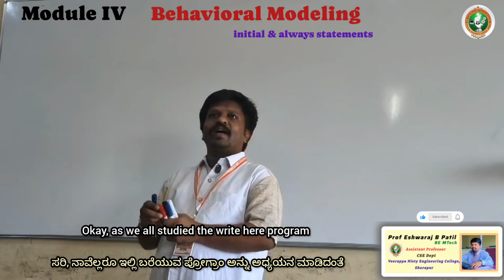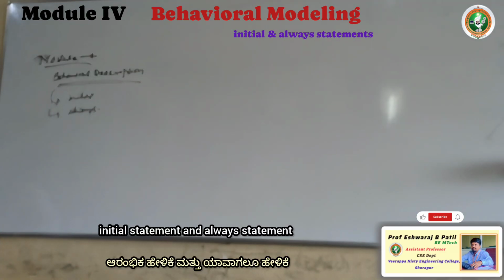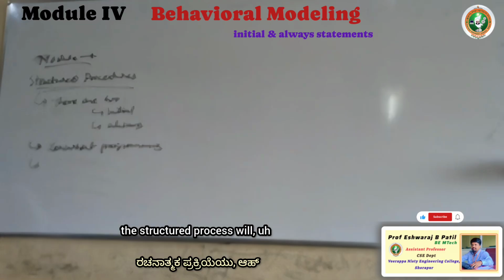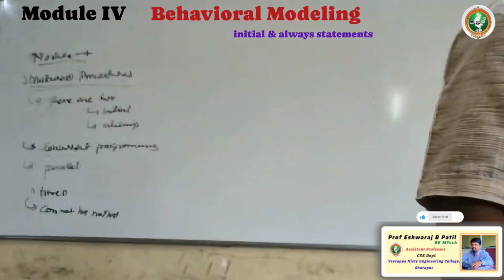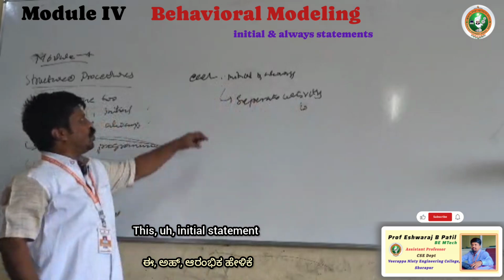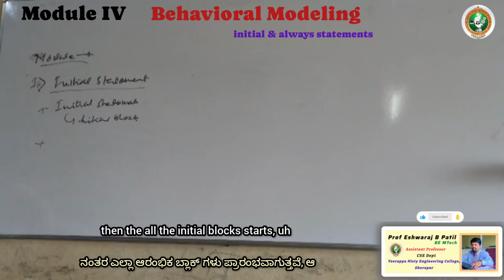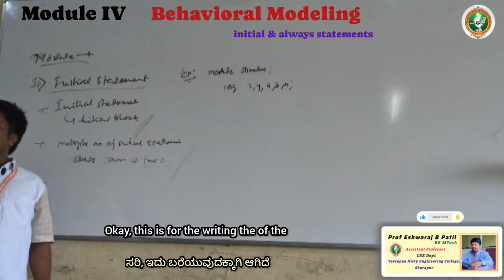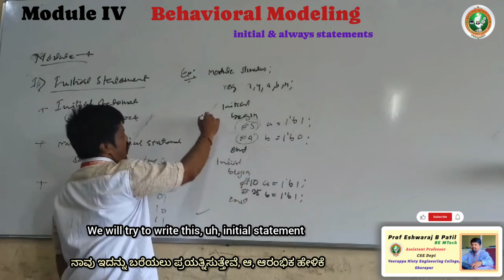DSDV : Module IV : 01 _ Behavioral Modeling - initial & always statements writing for behavioral des